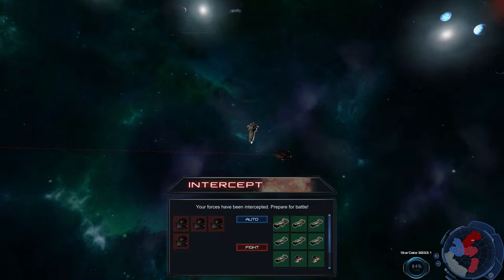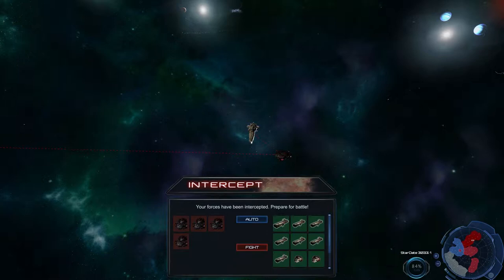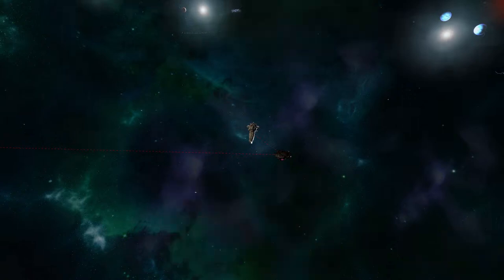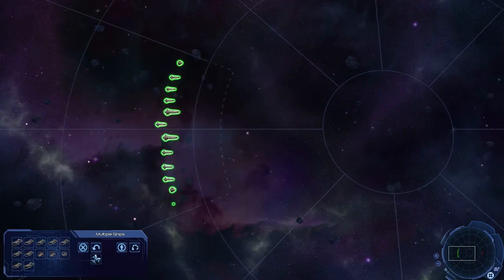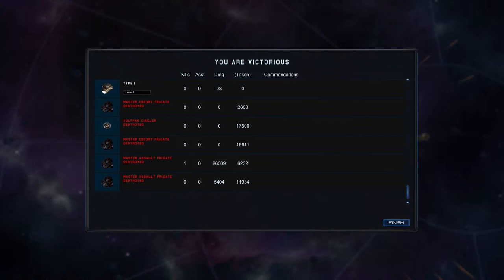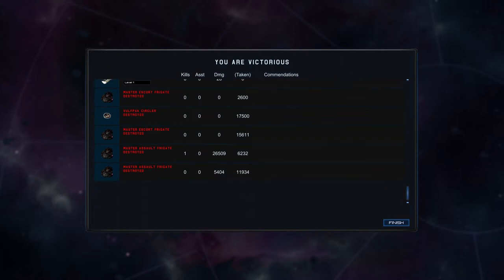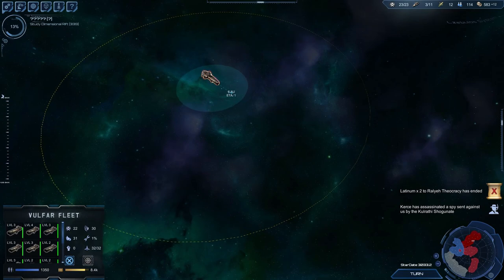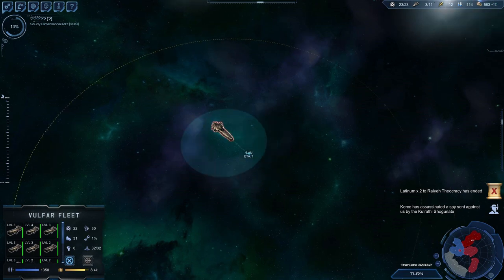Stardrive 2 The Masters - Third Wave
In the last battle my fleet was almost wiped out, but not this time... The Masters sent the same number and type of ships as the last battle. My newly formed and refitted fleet consists of 2 Vulfpak II Battleships, 2 Type VII Rail Frigate B Cruisers, 5 Redfang Cruiser B's, 2 Type V Rangers, and 1 Vulfpak Circler.